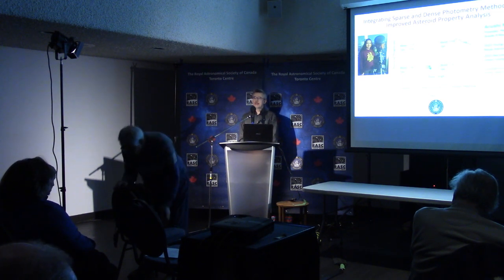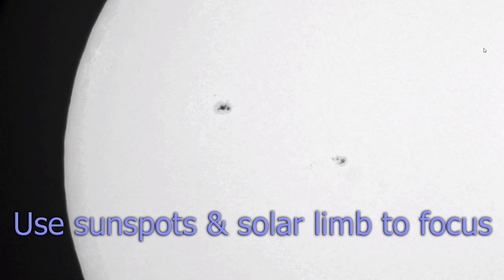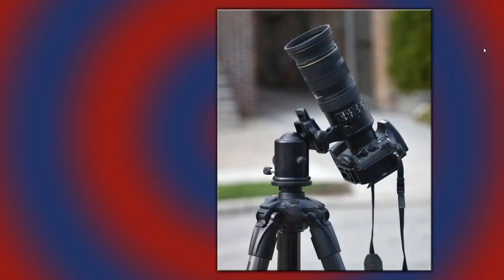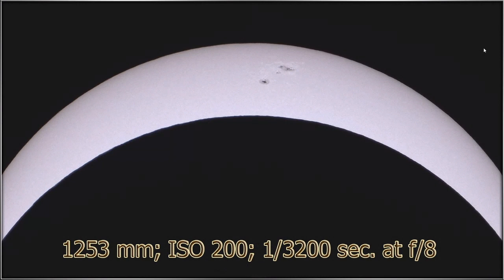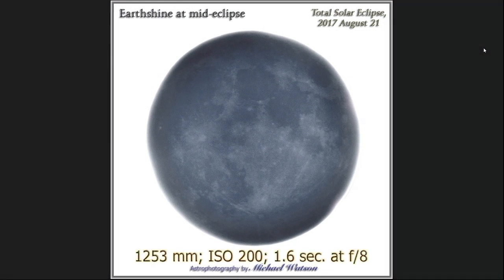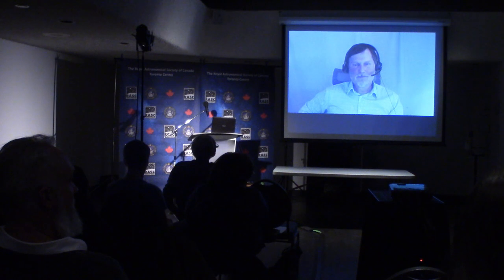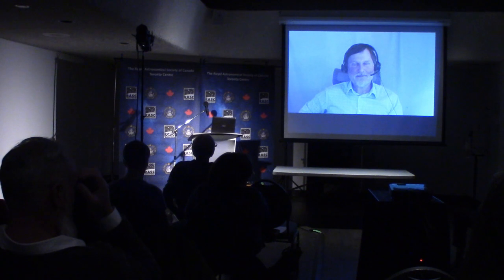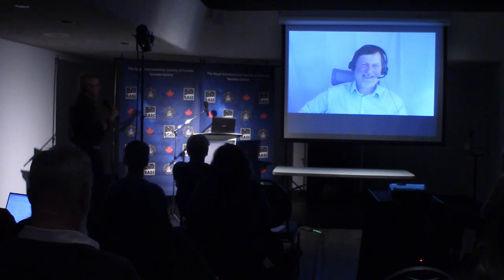Photographing Solar Eclipses with Michael Watson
Michael Watson recently graced us with a presentation with some serious pro tips in photographing the upcoming Solar Eclipse this April 8th 2024. Michael is the current National President of the Royal Astronomical Society of Canada and gave his presentation online to the Recreational Astronomy Night at the Ontario Science Centre on March 6, 2024.